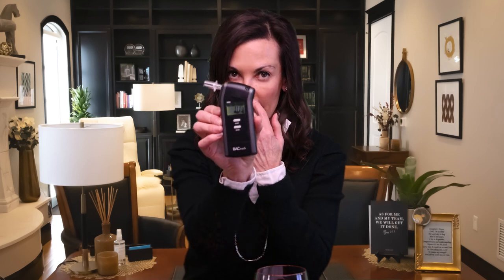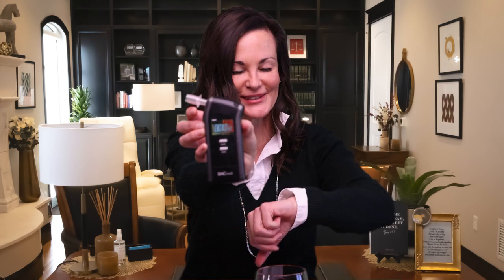Preventing a DUI with a Portable Breathalyzer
Just Criminal Law owner and lead attorney Christina L. Williams is featured in this video.

Wyoming and South Dakota criminal defense attorney Christina Williams talks about how a portable breathalyzer could save you from getting a DUI or DWUI. Christina explains how the police use breathalyzers to help get more accurate results.

Learn about your legal rights in Wyoming and South Dakota and what you can do as a citizen to protect your legal rights.

BAC Trac: